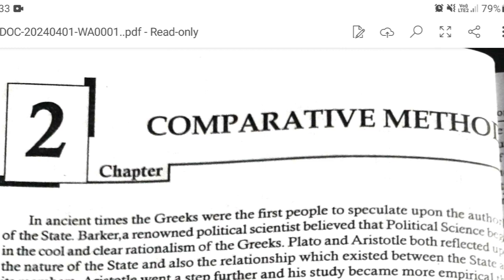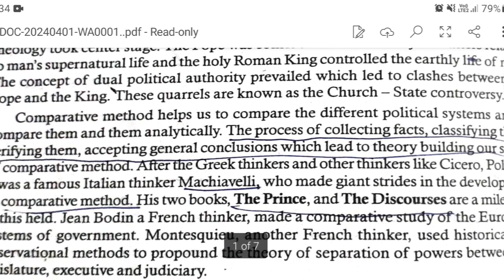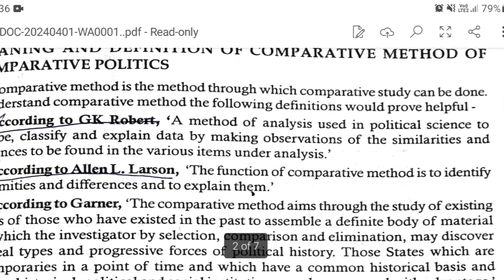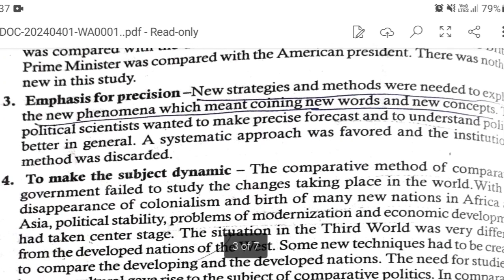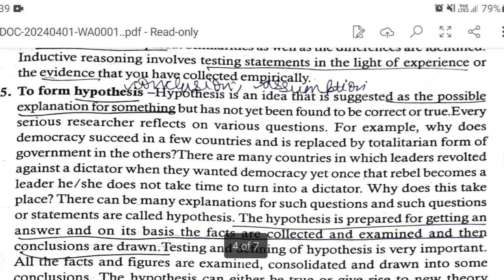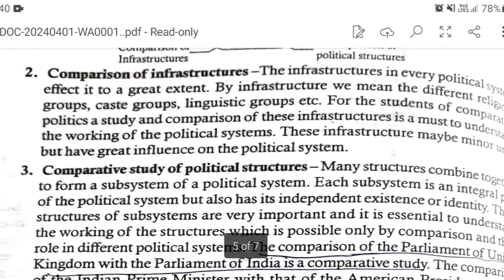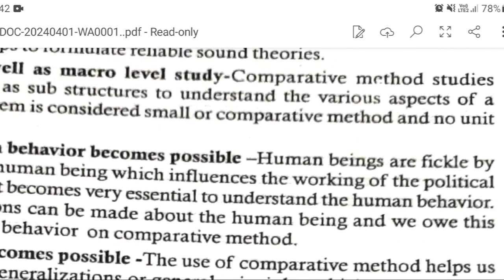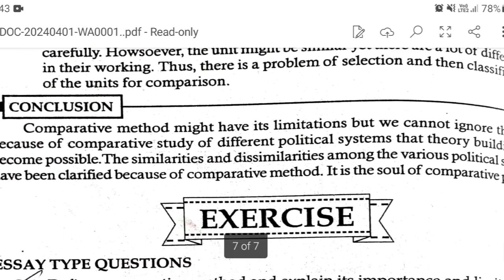Comparative Method। Political Science (General)। BA Semester-5। PU Explanation।